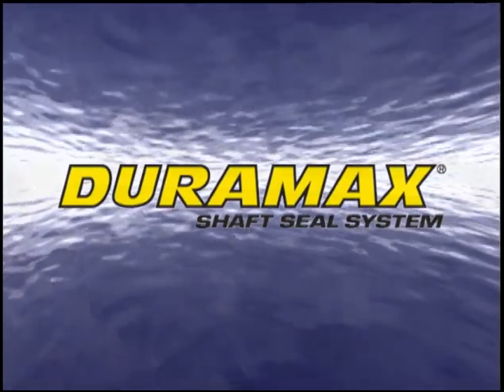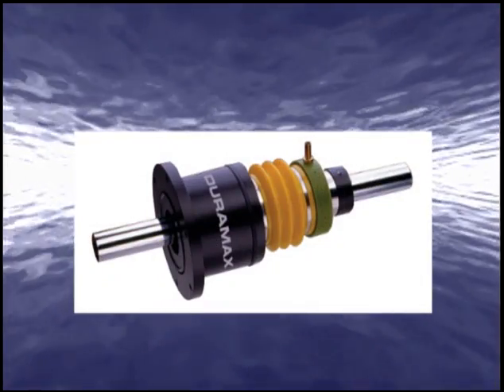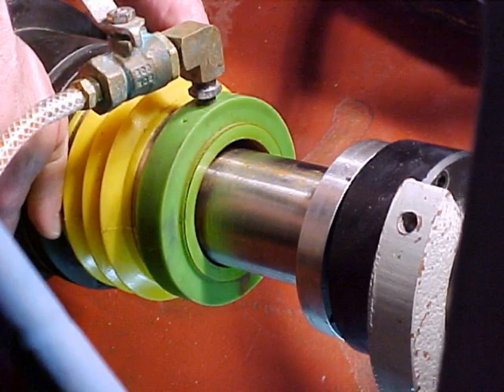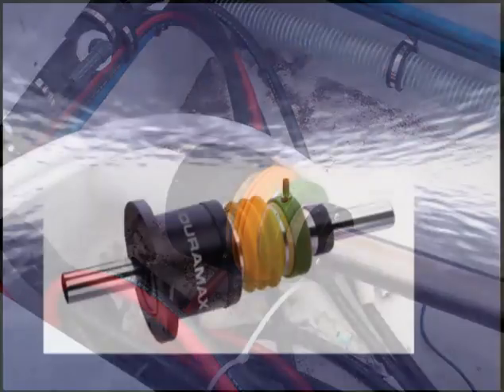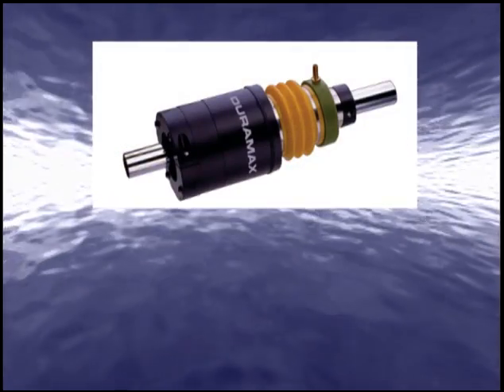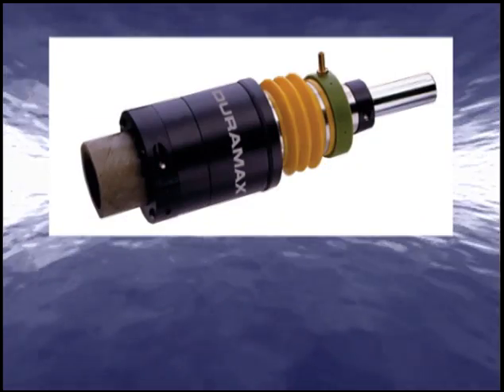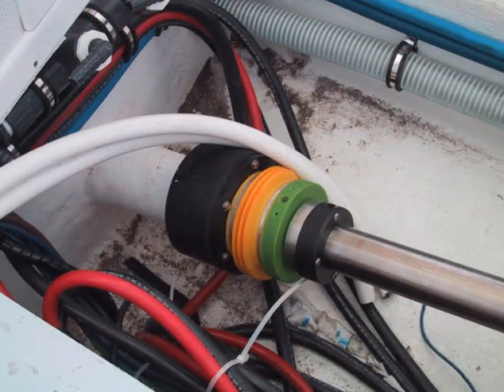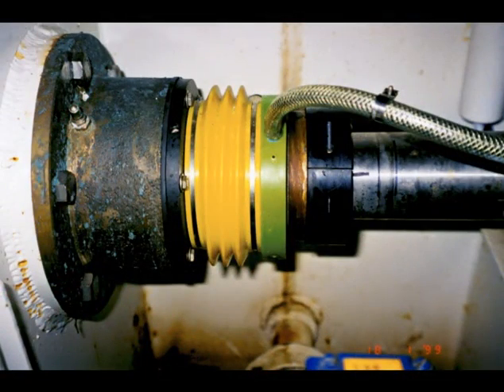12-Duramax Marine Shaft Seals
Duramax Marine LLC offers an extensive choice of shaft sealing systems designed to accommodate a wide range of shaft sizes and system  requirements. Whether you need a traditional Johnson stuffing box or our revolutionary Duramax shaft seal system, we offer products that keep your  ship running its best.